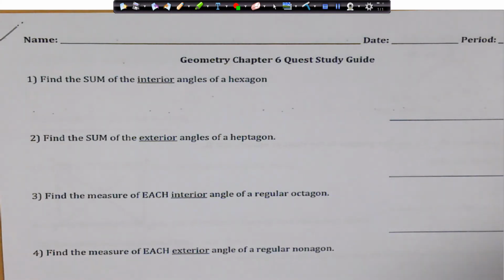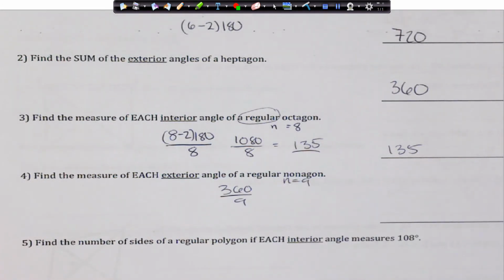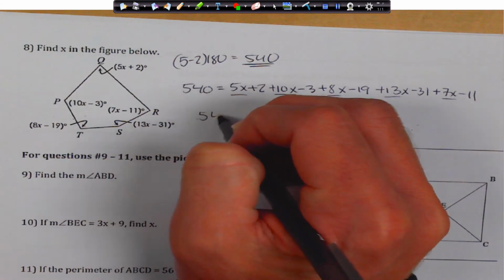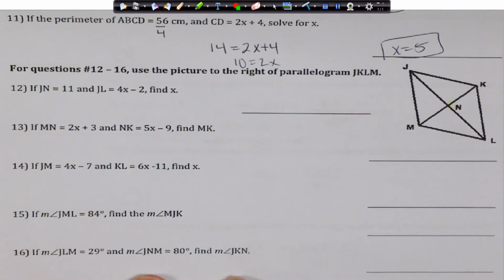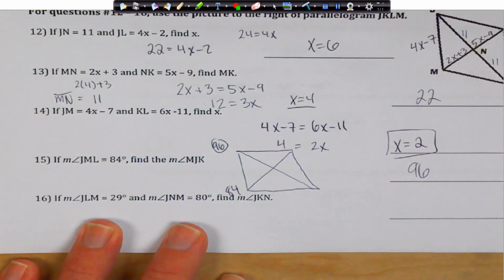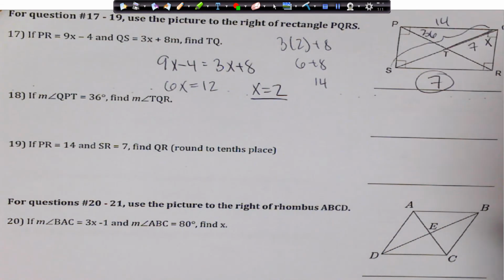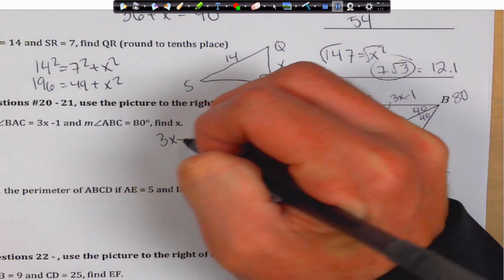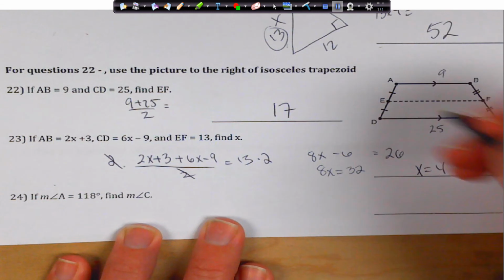Ch 6 Quest SG 2020